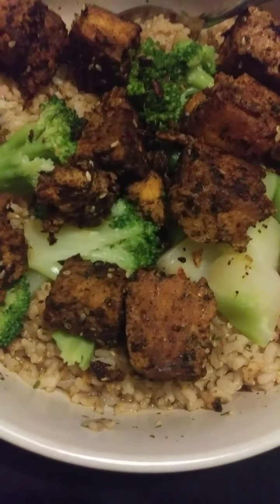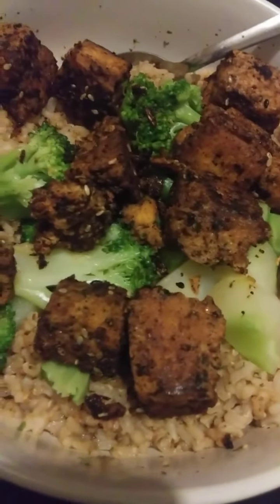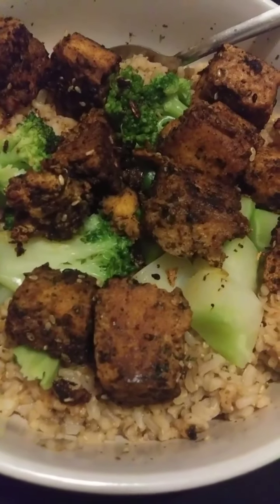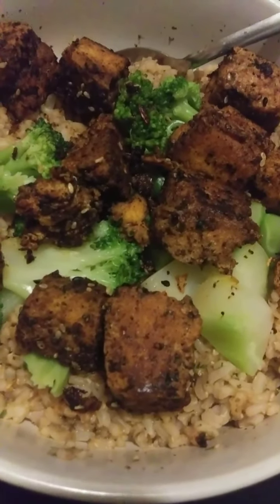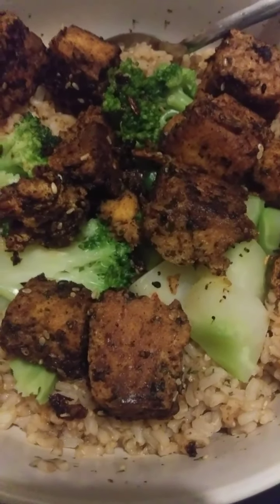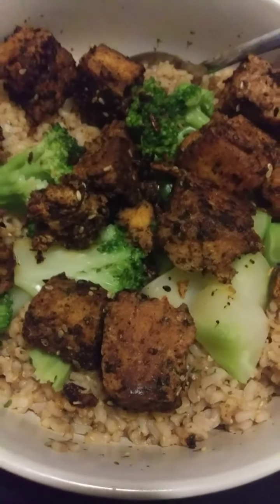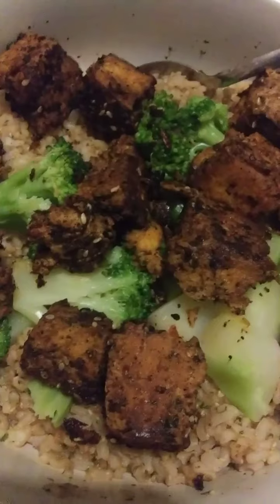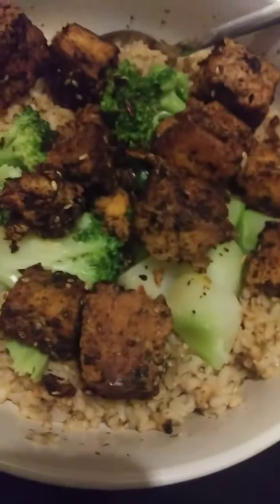Chicken Fried Tofu *Food Vlog*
Chicken Fried Tofu via IGTV @goddesscomplex777